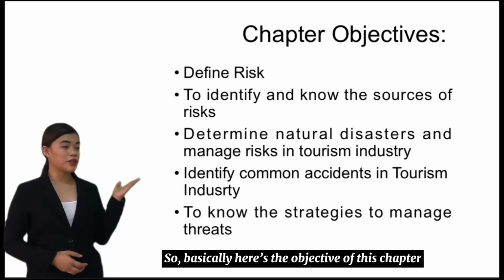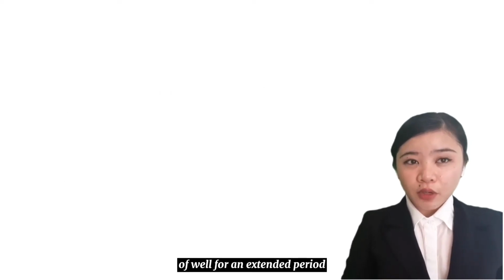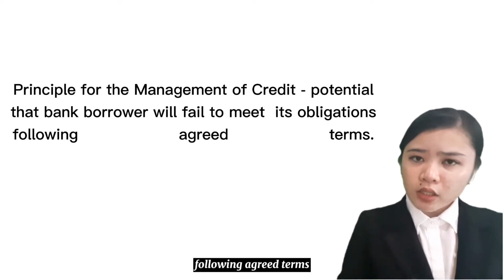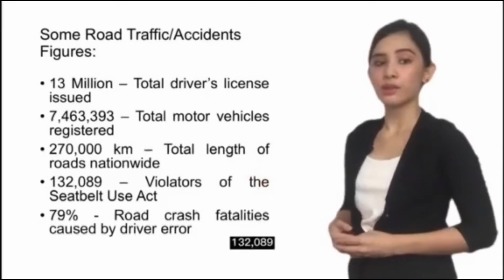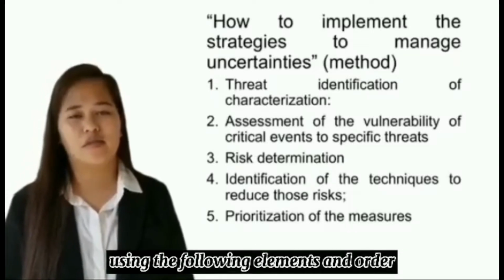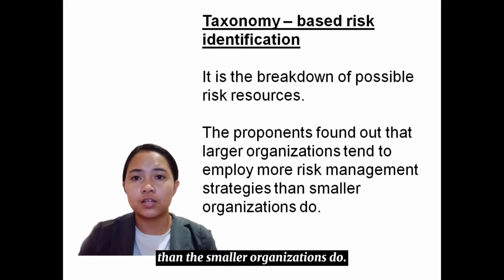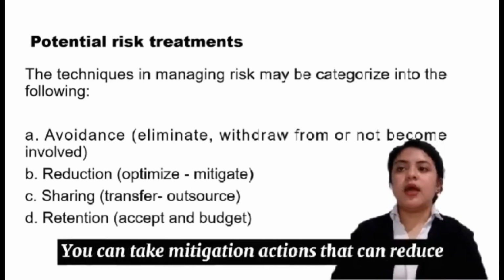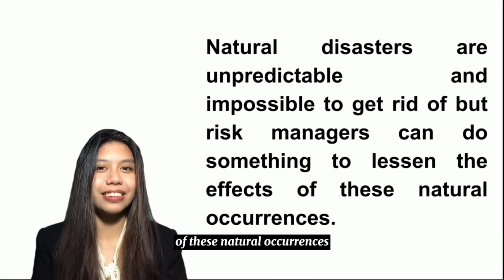Crisis and Risk Management, Concepts, and Principles